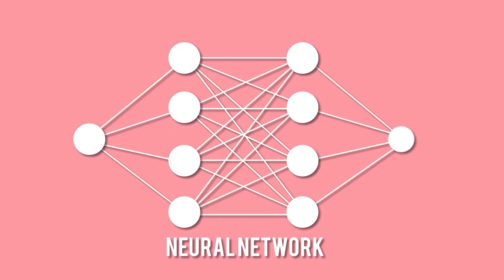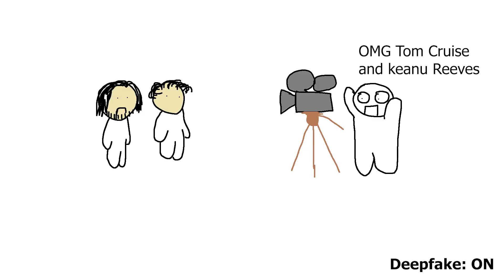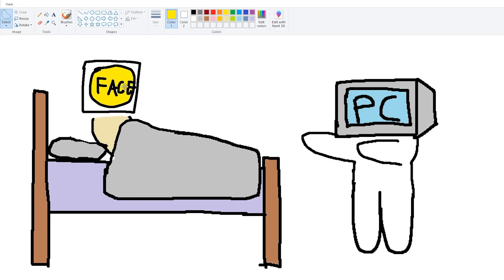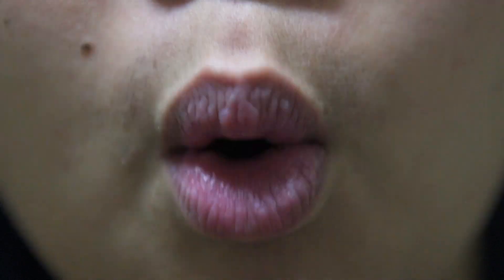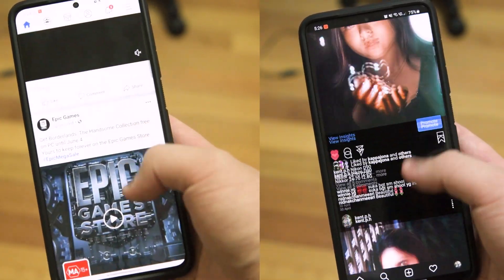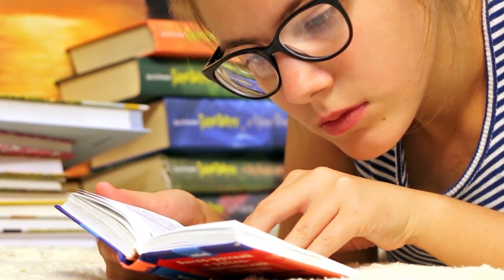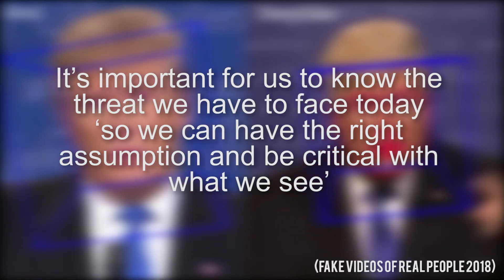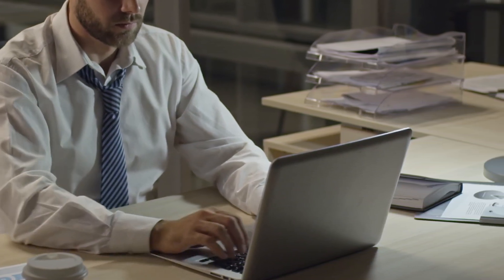Deepfake in Video Making | How it Helps and Not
In an age where everyone can be anyone through deepfake, we must be aware of its potential benefits and drawbacks.

AI Detection Reading:
Guera, D & Delp, E J 2018, Deepfake Video Detection Using Recurrent Neural Networks, IEEE Xplore, retrieved 28 May 2020,

Reference List
1. David 2020, Social Media Statistics Australia – January 2020, Social Media News, retrieved 27 May 2020,
2. Don’t Trust ANYTHING You See – Deepfakes explained 2019, Youtube, Techquickie, 1 November, retrieved 26 May 2020,
3. DuPreez, H 2020, Introduction to Deepfake, developer.com, retrieved 17 May 2020,
4. Fake Videos of Real People 2018, Youtube, TED, 26 July, date retrieved 28 May 2020, [ttps://
5. Goggin, B 2019, From Porn to ‘Game of Thrones’: How Deepfakes and realistic-looking Fake Video Hit it Big, Business Insider, retrieved 26 May 2020,
6. Guera, D & Delp, E J 2018, Deepfake Video Detection Using Recurrent Neural Networks, IEEE Xplore, retrieved 28 May 2020,
7. New Technique for Detecting Deepfake Videos 2019, Youtube, UC Berkeley, 18 June, date retrieved 28 May 2020,
8. Paris, B & Donovan, J 2019, Deepfakes and Cheap Fakes: The Manipulation of Audio and Visual Evidence, Data & Society, retrieved 28 May 2020,
9. Shao, G 2020, Fake Videos Could be the Next Big Problem in the 2020 Elections, CNBC, retrieved 27 May 2020,
10. Thomas, B 2020, Deepfakes: A Threat to Democracy or Just a bit of Fun, BBC, retrieved 27 May 2020,
11. Un0m 2019, With enough computer power…, Reddit, retrieved 28 May 2020,

Videos
7. RARE TUPAC SHAKUR IN THE STUDIO WITH BIG SYKE, RICHIE RICH.